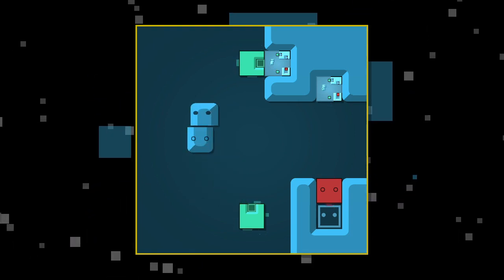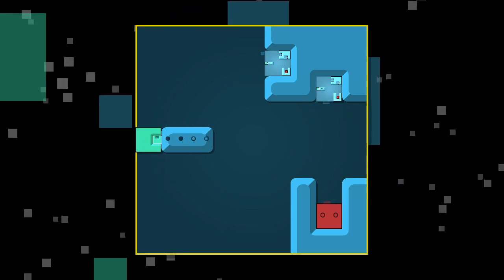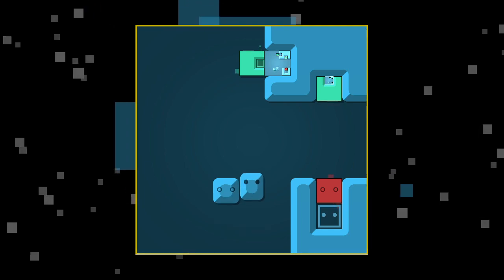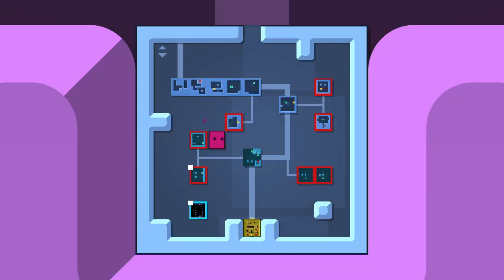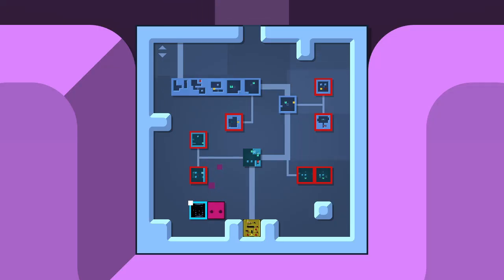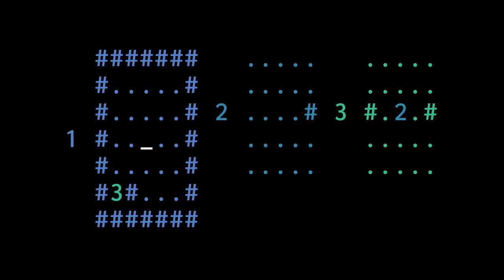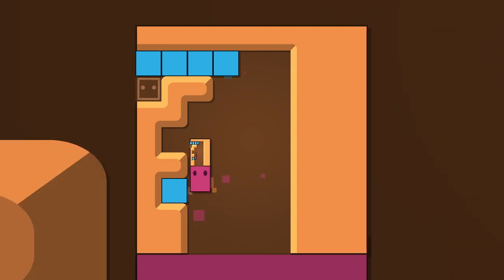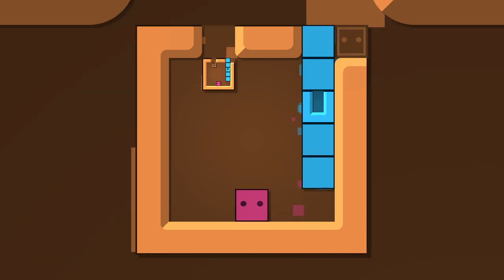Episode 12 Outside The Box | Patrick's Parabox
Struggling with one puzzle, and breaking boundaries in others.
Literally outside of the puzzle, as part of the puzzle.